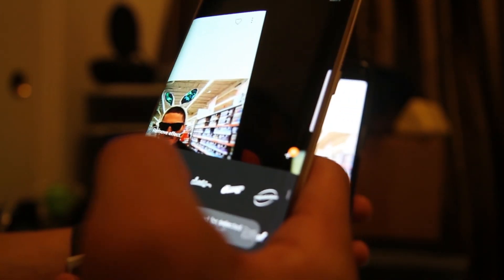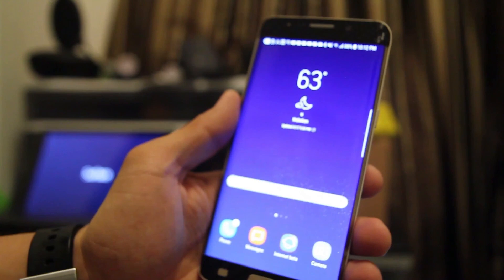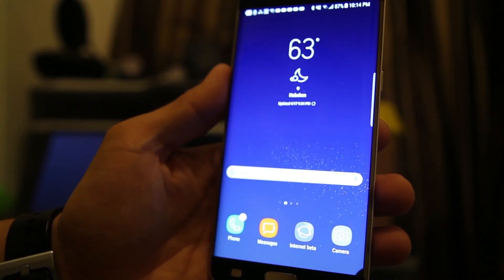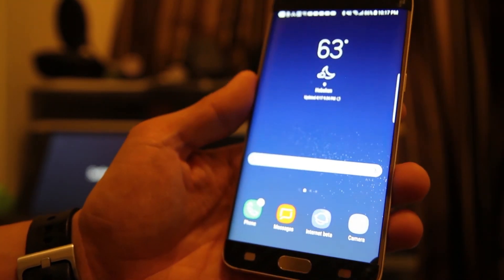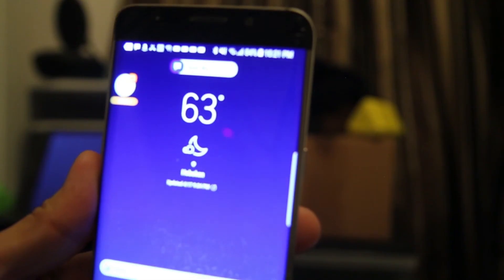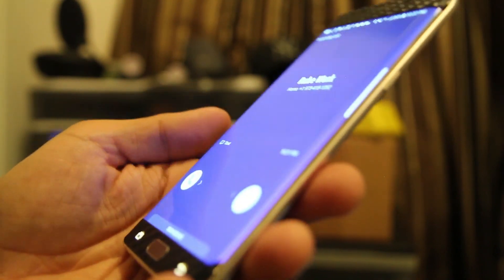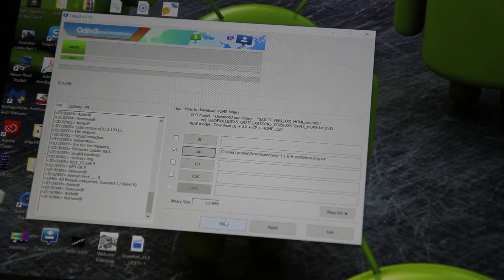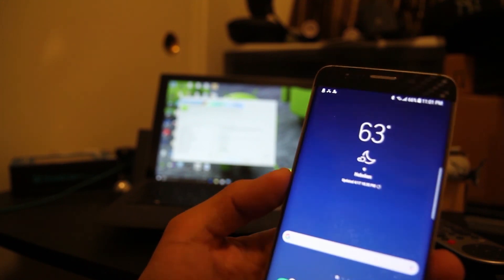Galaxy S8 on my S6 Edge +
I converted my Galaxy S6 Edge + to a Galaxy S8 with a cool custom rom. This rom works to with the Note 5 as well.  (see Max Lees channel) Everything pretty much works great. Links below on where to find the rom.